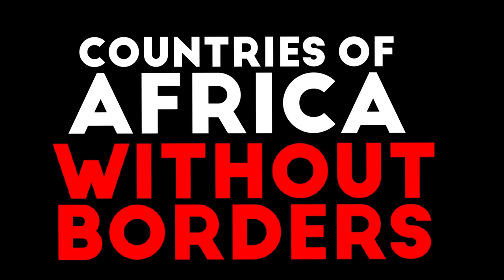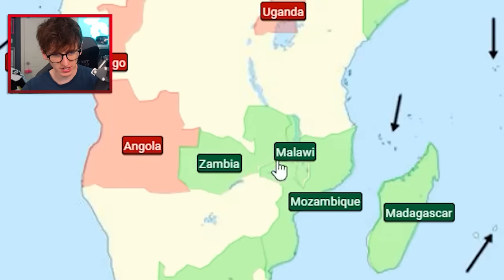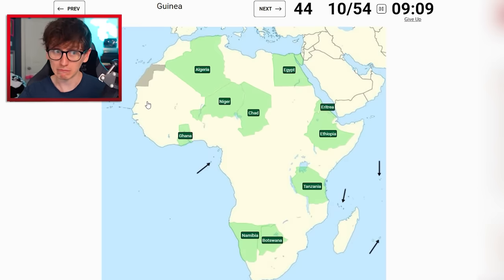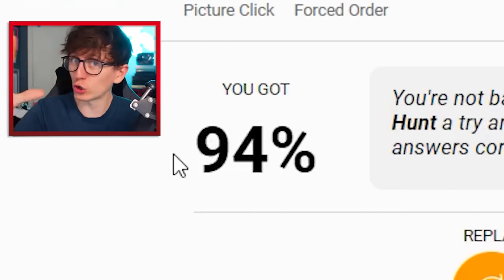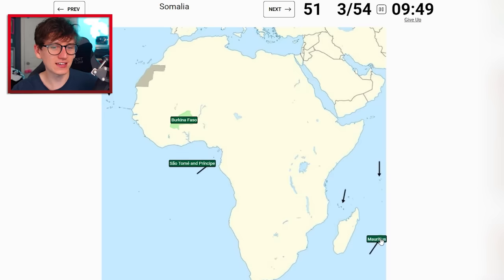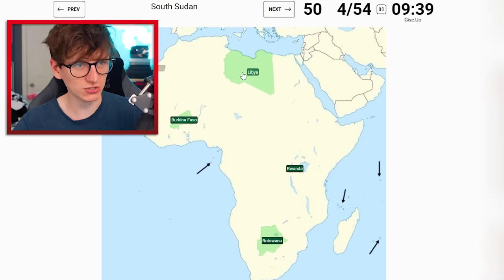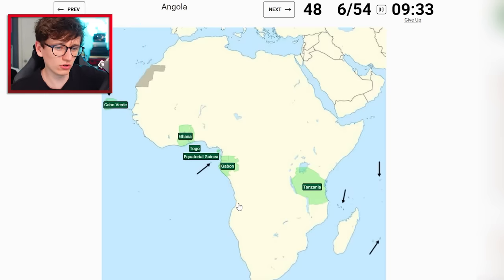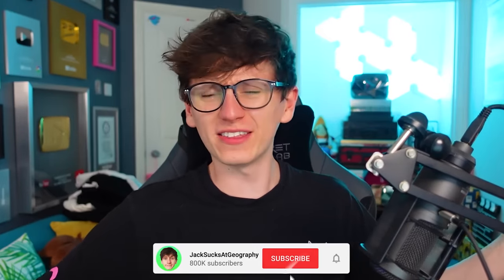Can I find all 54 Countries in Africa with NO BORDERS?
Can I find all 54 Countries in Africa with NO BORDERS? @JackSucksAtLife @JackSucksAtStuff @JackMasseyWelsh @JackSucksAtClips